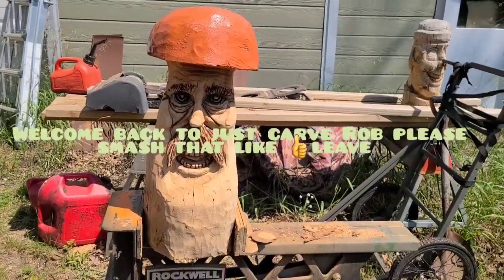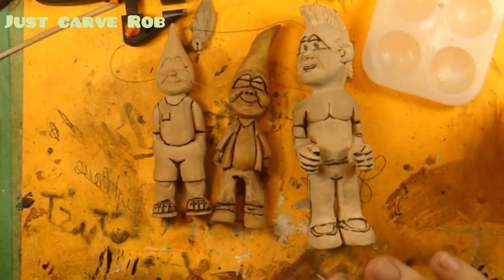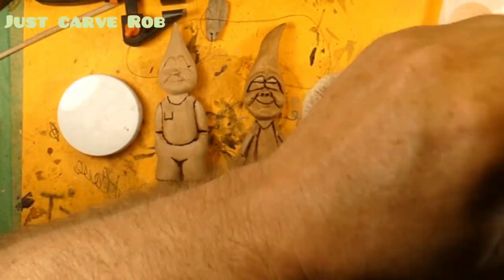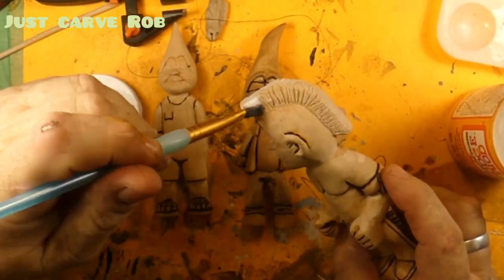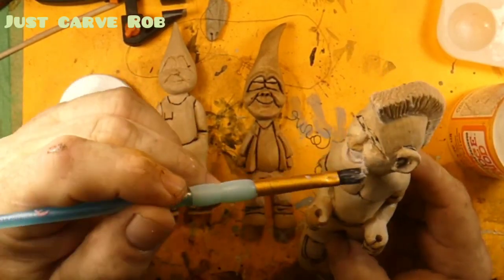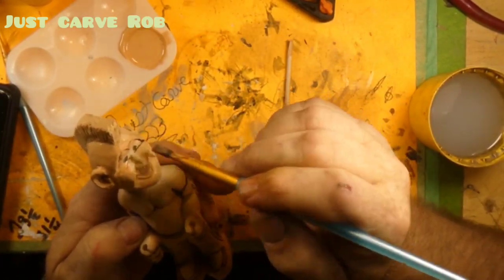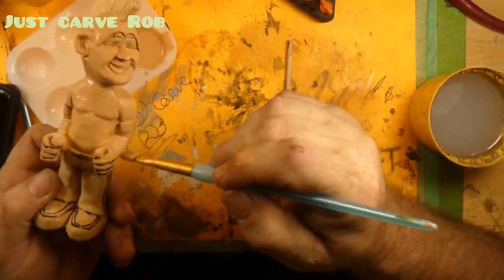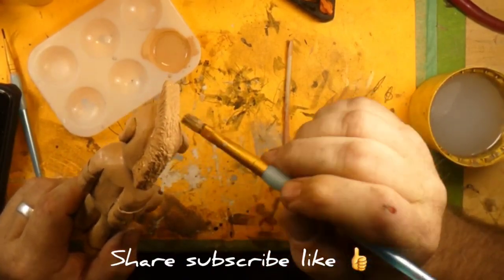painting native American and stuff 1#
welcome back guys to justcarverob
we are painting the native American and stuff
1#

I appreciate you guys for all you support
just help